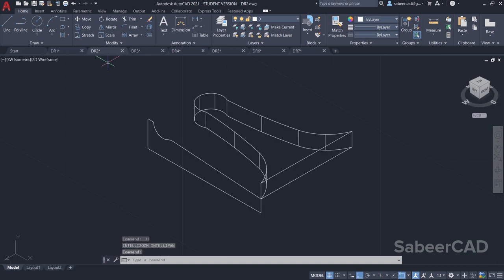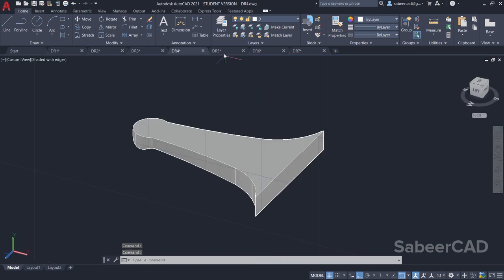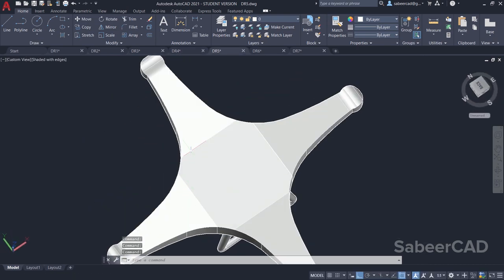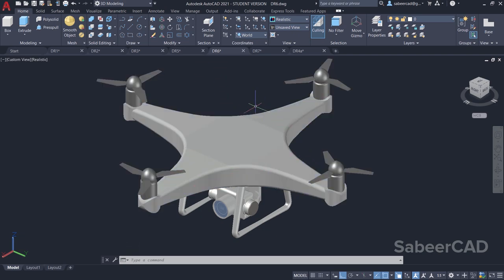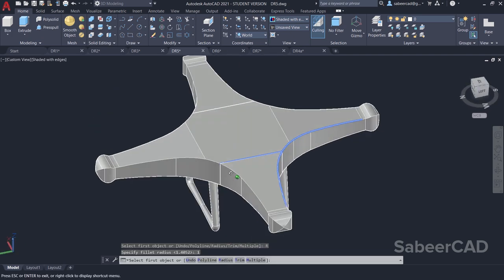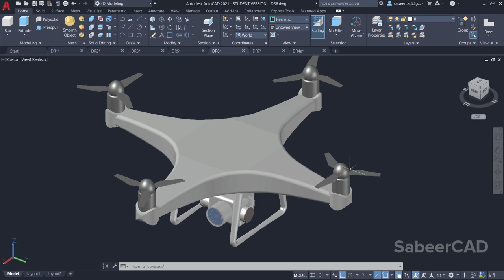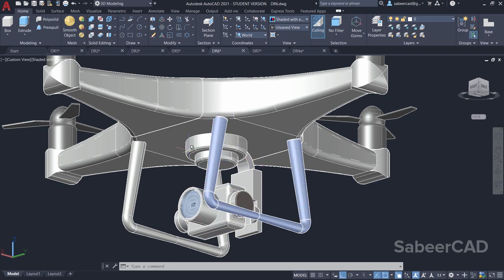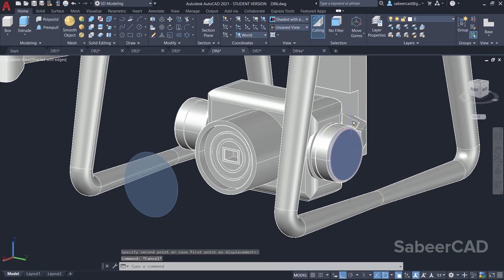CREATE A 3D DRONE USING AUTOCAD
CREATE A 3D DRONE USING AUTOCAD  - This Guided Tutorial shows you the Procedure to create a Drone using AutoCAD 3D Modeling Commands :

Please Enroll the FREE course in to download the necessary files to complete this tutorial.